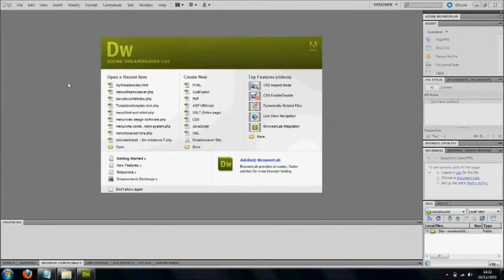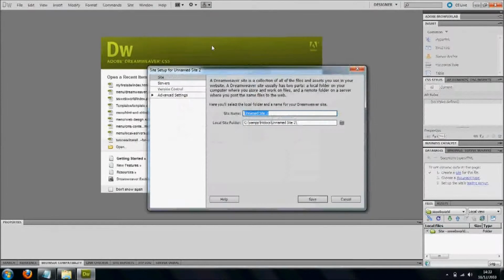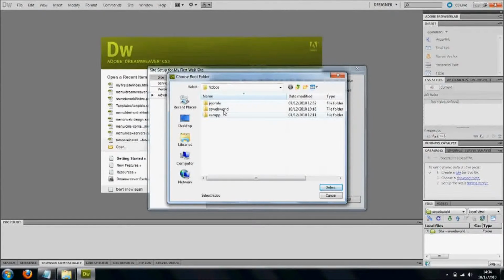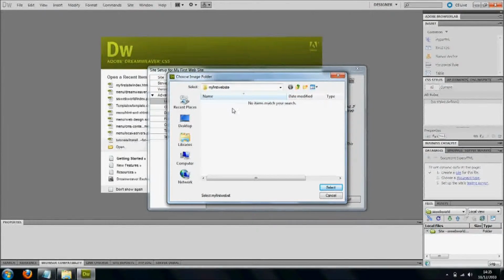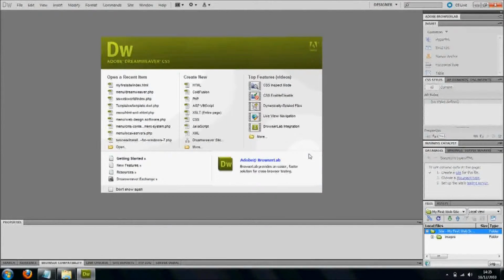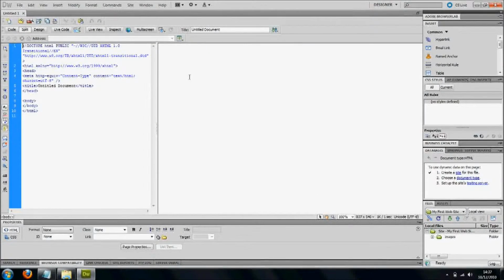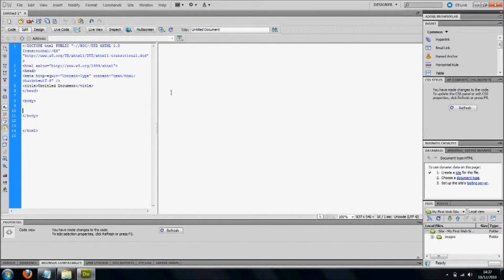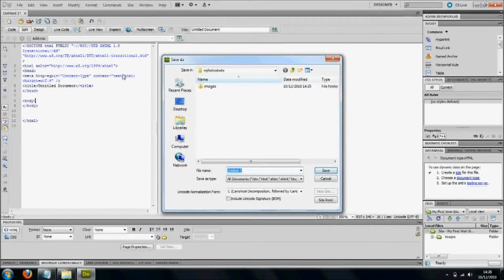Introduction to dreamweaver CS5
This is a simple and quite short introduction to Dreamweaver CS5.

Inthis tutorial i will show you how to ceate a website, define its file locations as well as look at the three view types you find in dreamweaver.